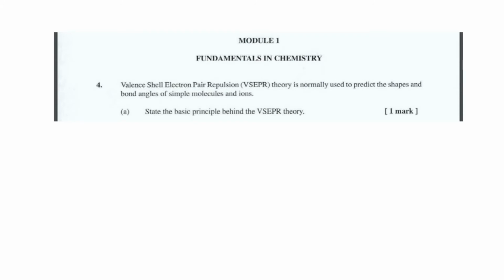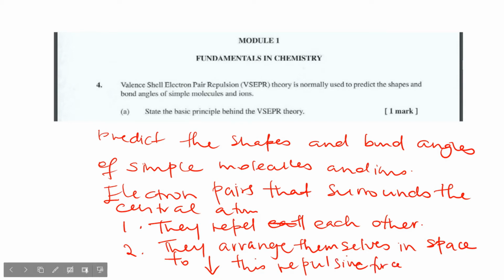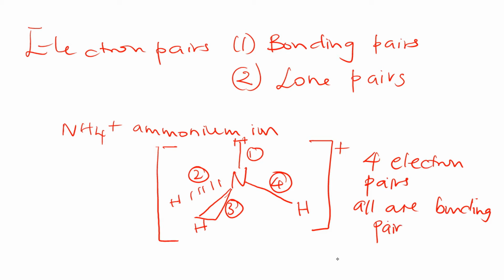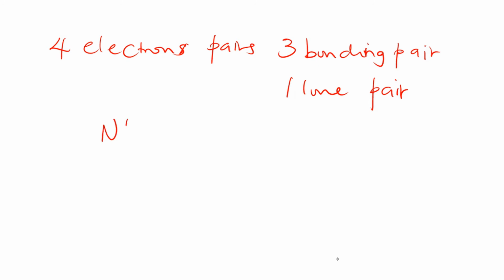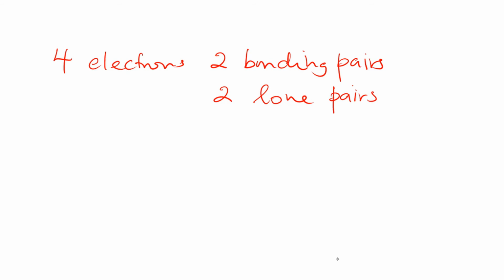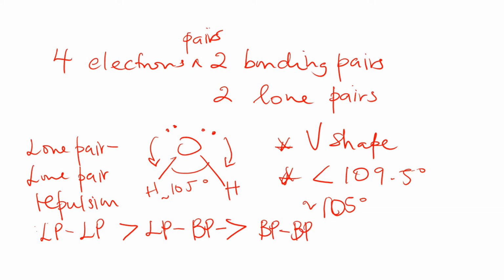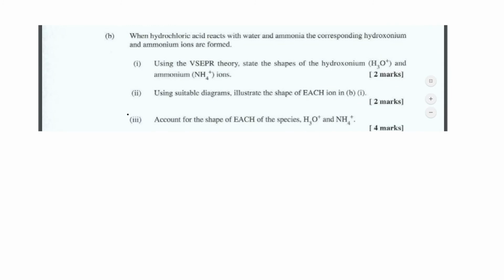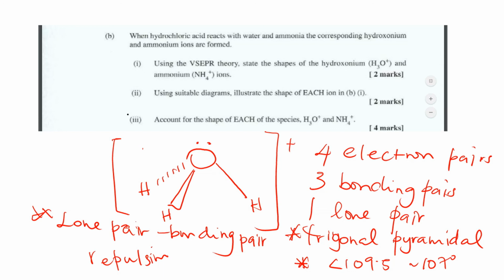CAPE CHEMISTRY UNIT 1 Past Paper solutions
Hey there CAPE Unit 1 chemistry students!! Today we dive into a past paper about Valence Shell Electron-Pair Repulsion Theory (VSEPR).Let us know how we can help you by leaving your questions and queries in the comment section below.📚✏

Be notified first when we post .

Welcome to mychemistryhub!! Deneikah and Sherry Ann here and we are all about helping you to obtain the best grade possible. Do you struggle with CSEC, CAPE and Level 1 chemistry? No? Well do you know someone who does? Of course you do! After all this is chemistry. Well don't fret..we are here to help. We post past paper tutorials with explanation and lab demonstration every week.

-ABOUT-
Two research students with a love for chemistry who wants to help with the understanding of this subject throughout the Caribbean. We hope to breakdown each topic and explanation as best as possible to help you obtain a better grade. Let's Click. Discover. Excel. together!